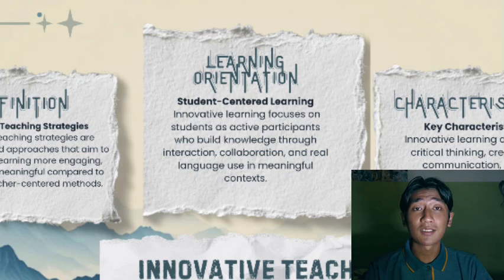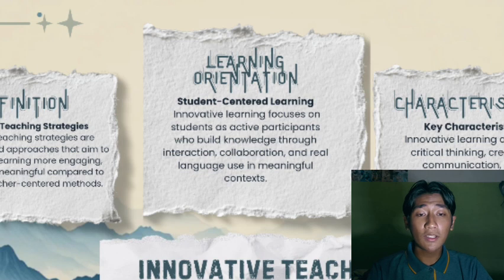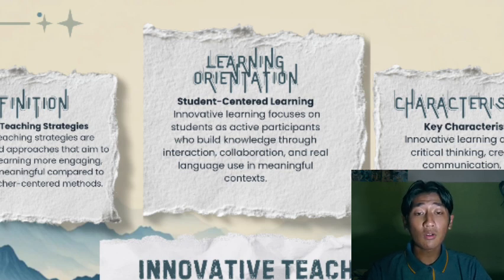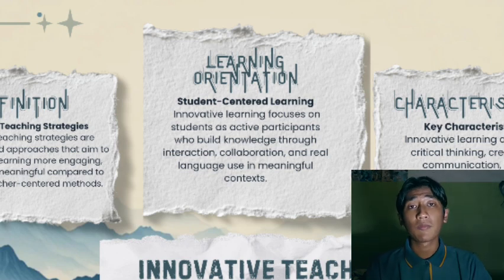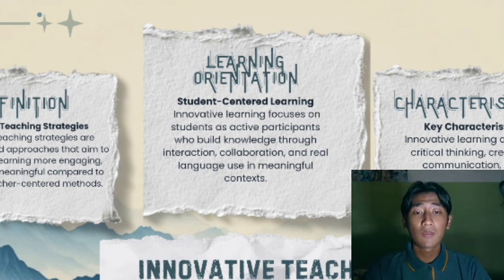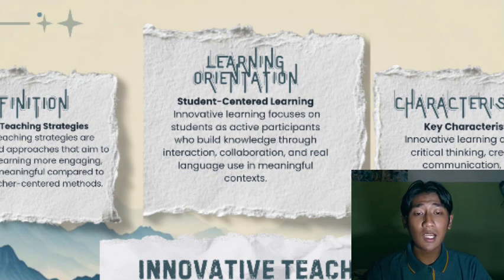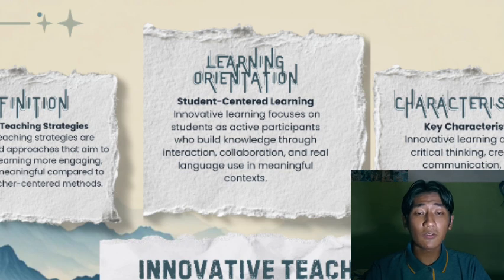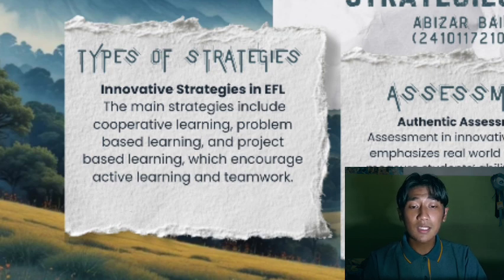Presentation article "innovative teaching strategies in EFL". By Abizar Baihaqi_2410117210051_ER A1.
Name : Abizar Baihaqi
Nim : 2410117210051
Class : Extensive Reading A1

article title : innovative teaching strategies in EFL